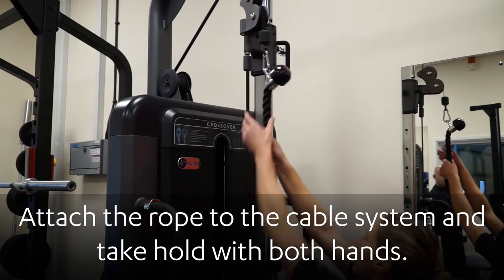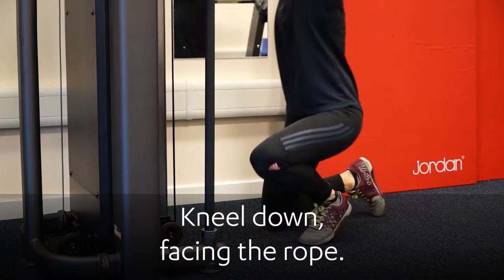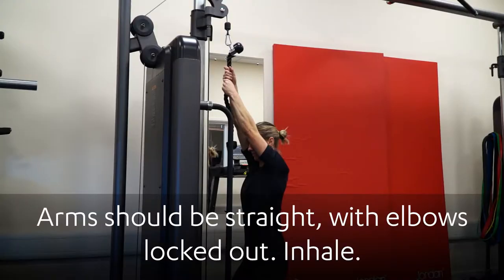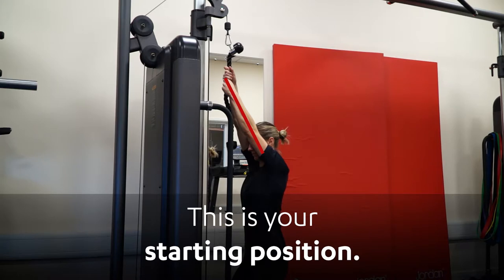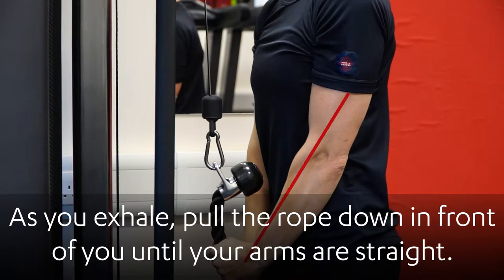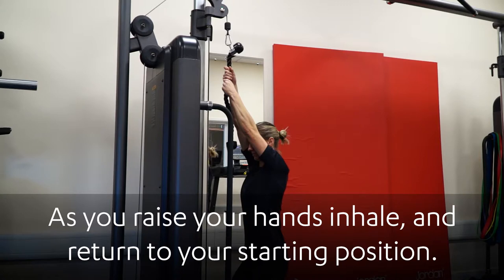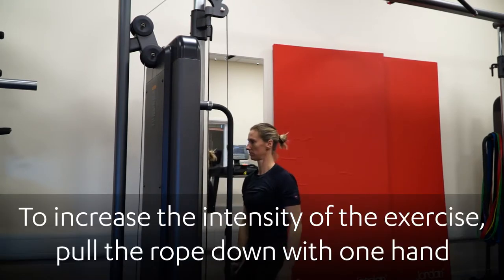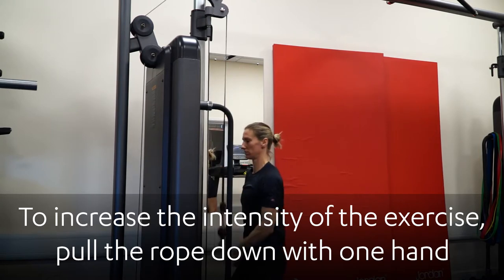Exercise: Rope Pull Down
This exercise is ideal for the Ladder Extension test.